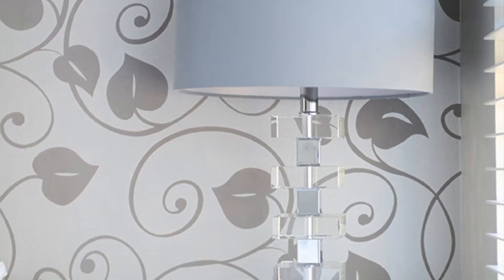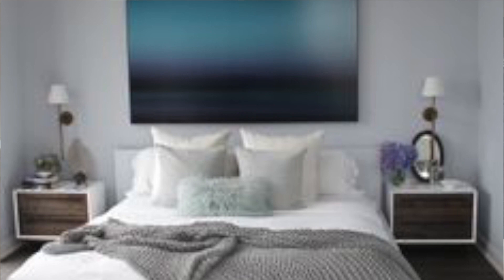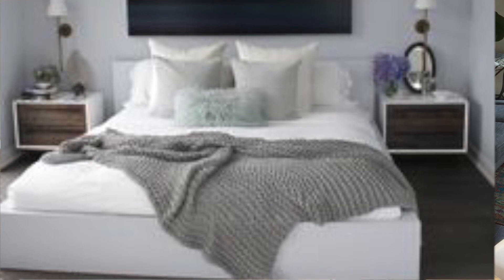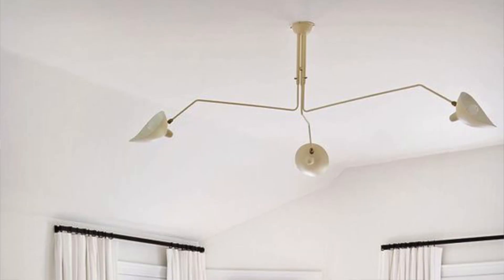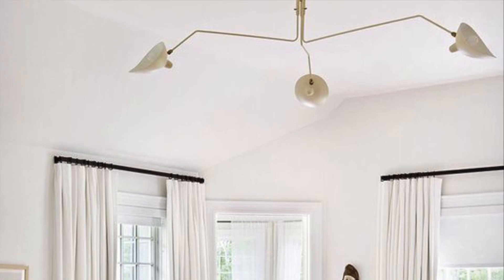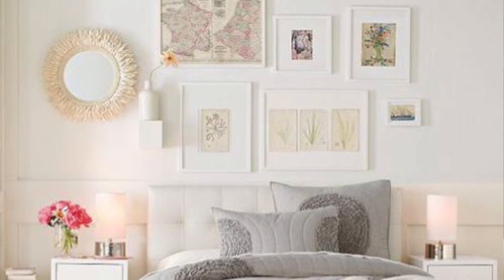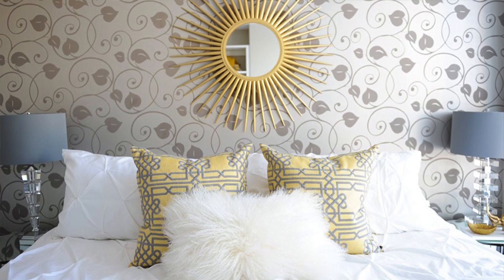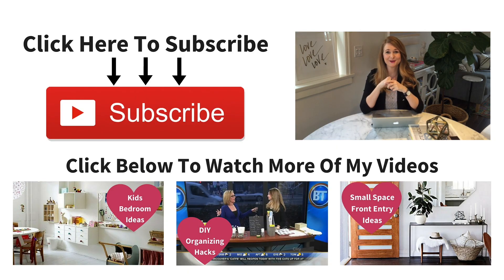Bedroom Ideas - Master Bedroom (2016)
Watch my tutorial for fantastic ideas on how to design your bedroom. I have bedroom tips on how to create fabulous room you'll love spending time in.

With love, Karla Dreyer of Karla Dreyer Design.